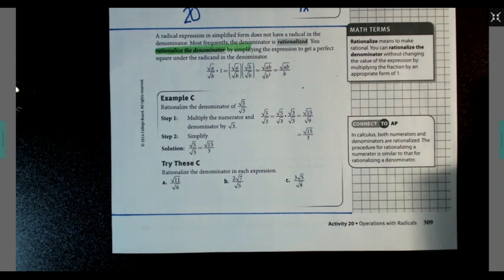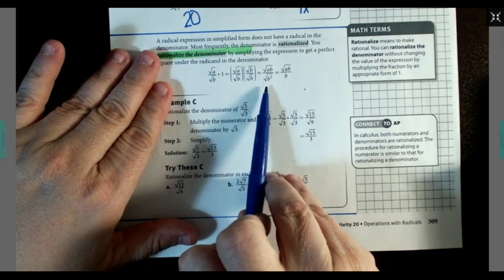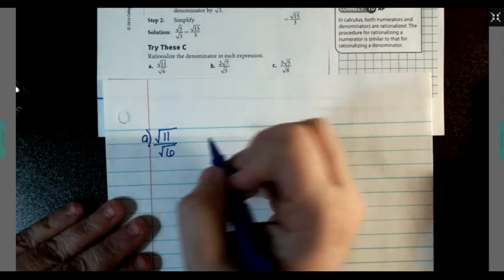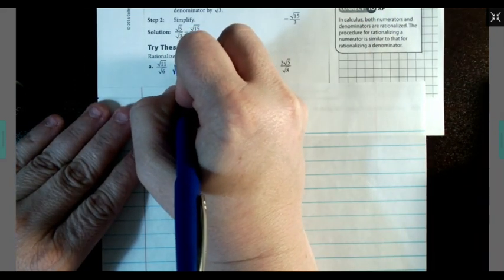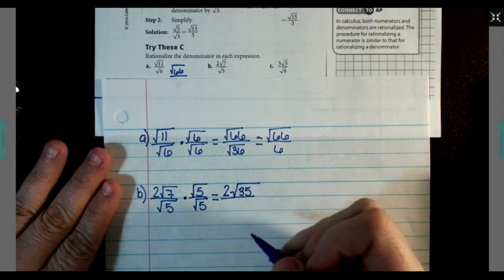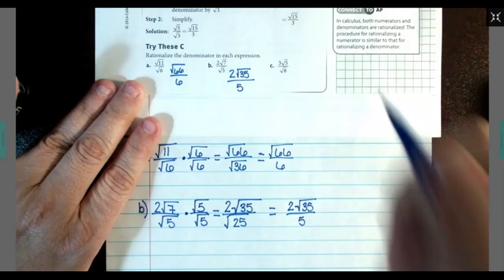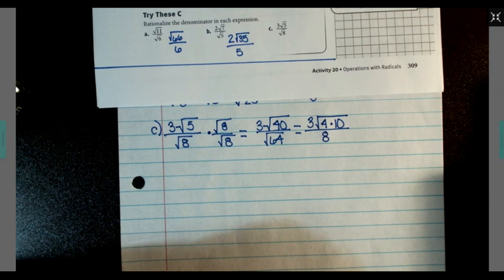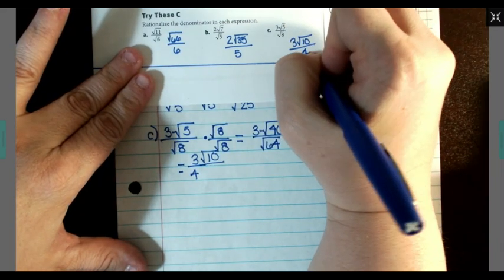Alg I Lesson 20-3, Example C